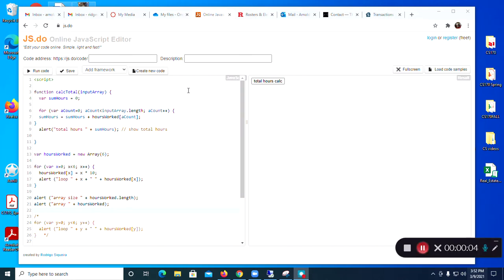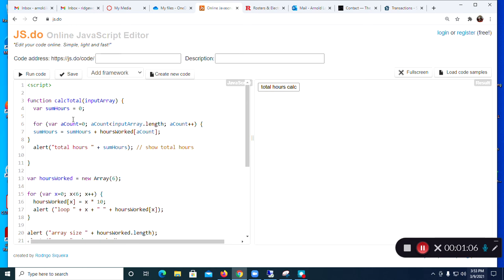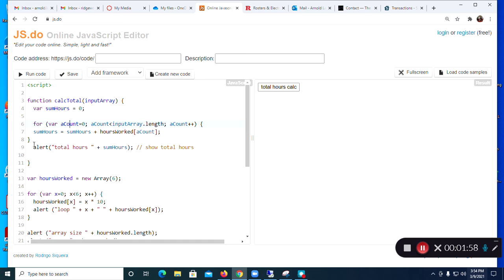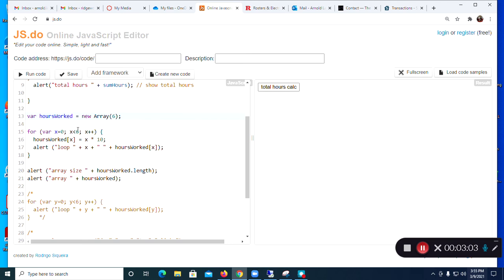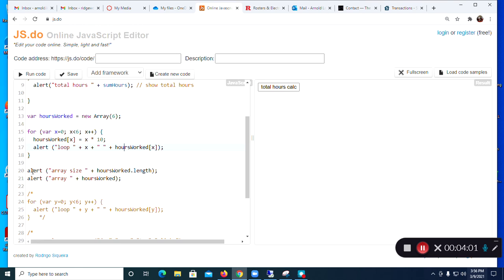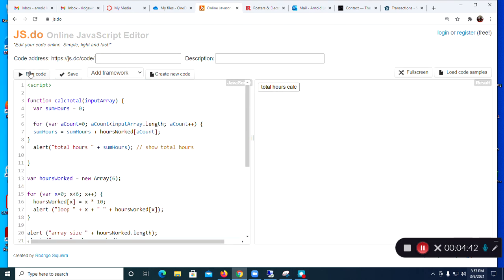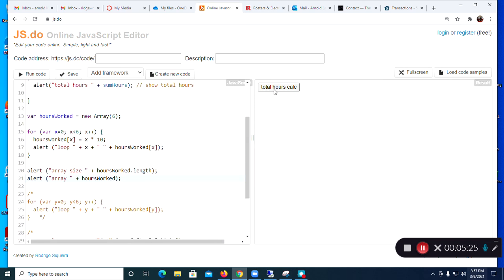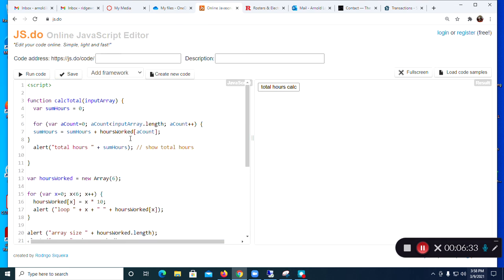Spring CS170 array function example Source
Rutgers Spring CS170 Array into function example